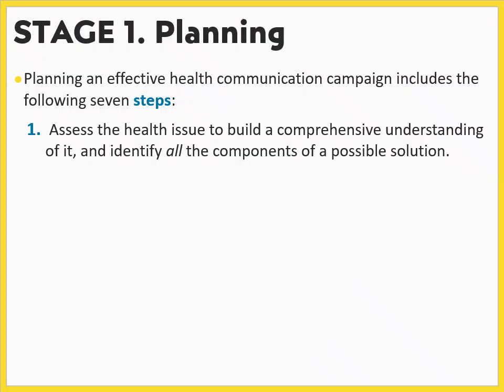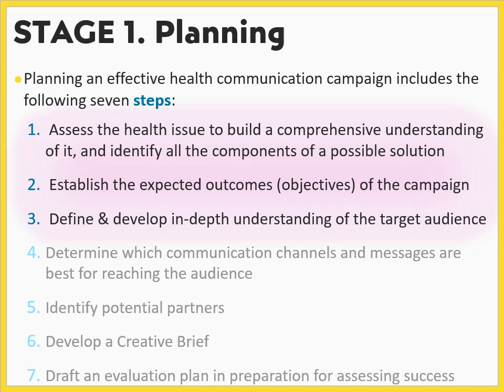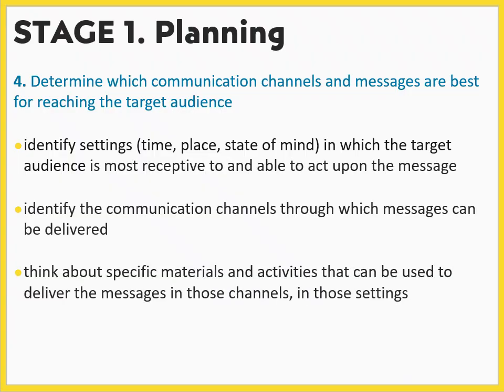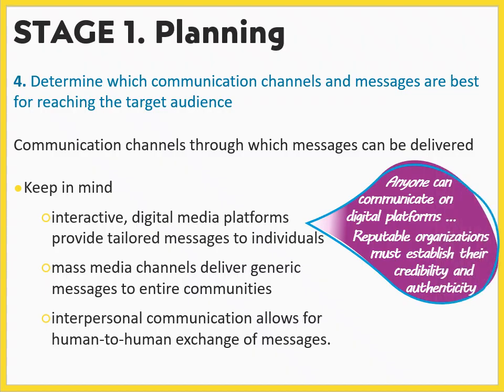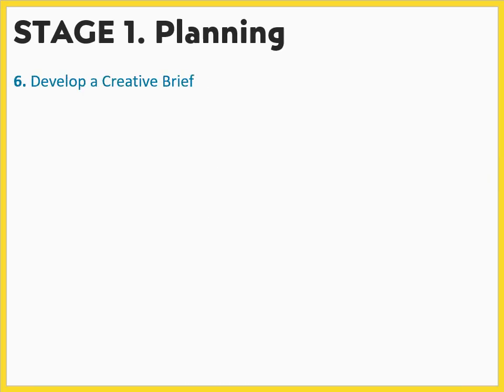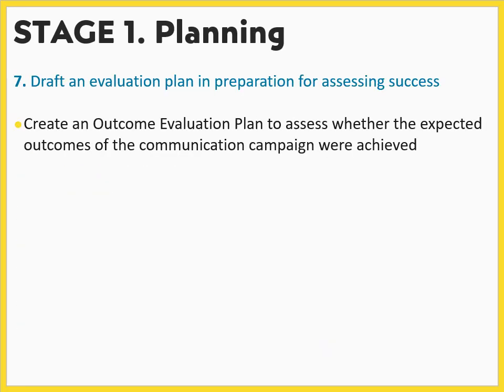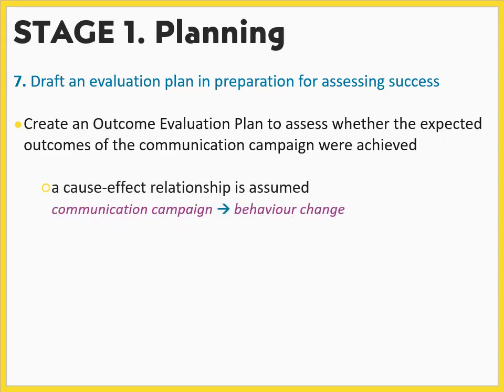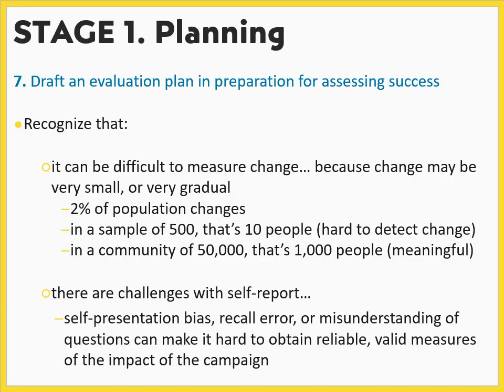Stage1Lesson02 PlanningSteps4 7